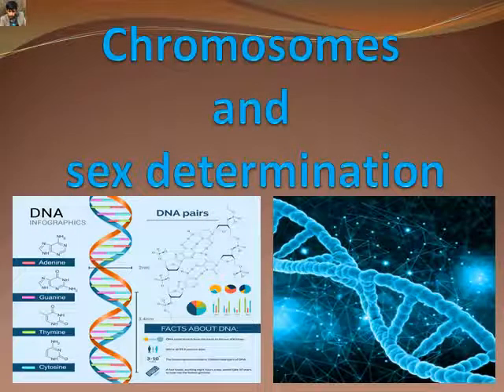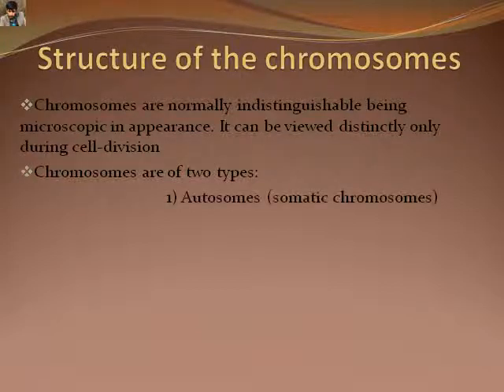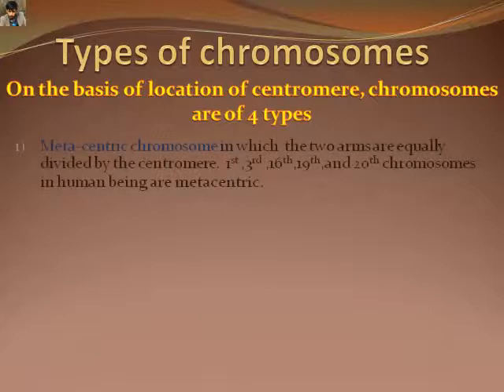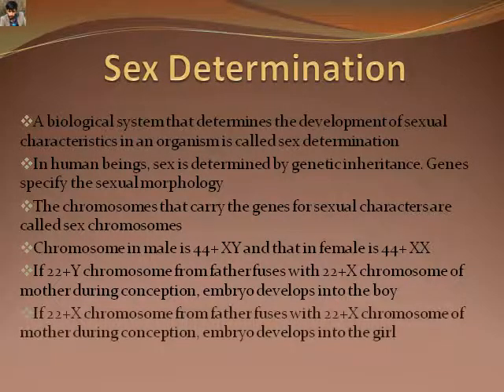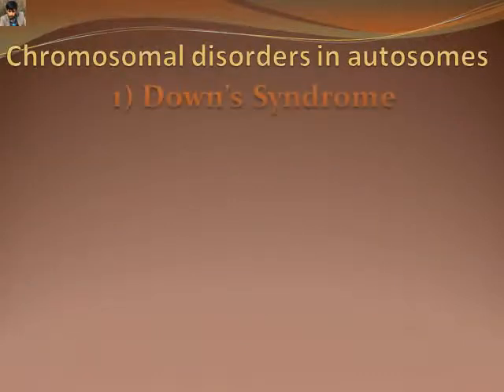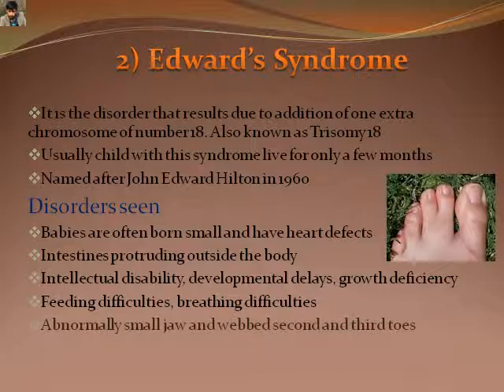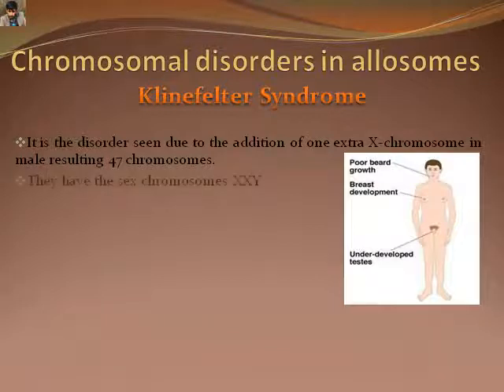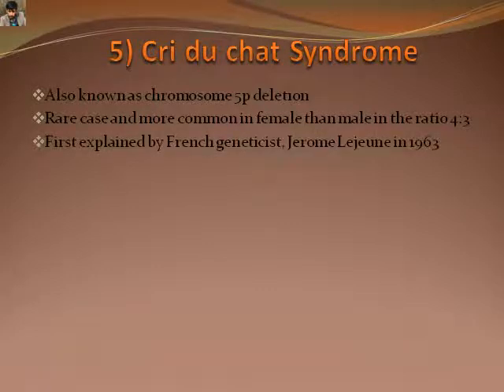CHROMOSOMES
Here comes the video that describes the structure of the chromosomes, their roles in living beings and different disorders that can be brought out by the small changes it goes through. Watching complete video let anyone know genes, DNA, abnormal behaviors that one shows and lot other effects that we are unknown about. Best of Luck.